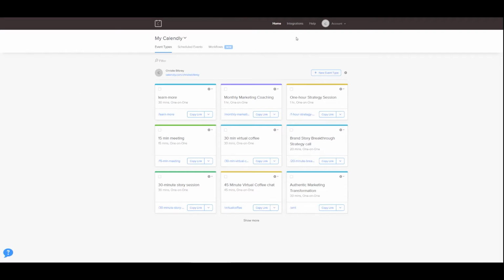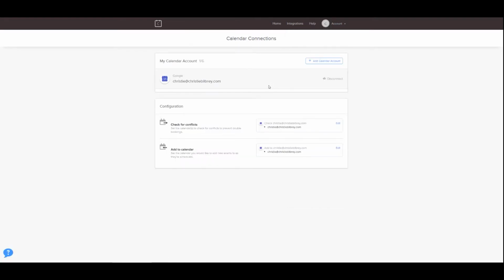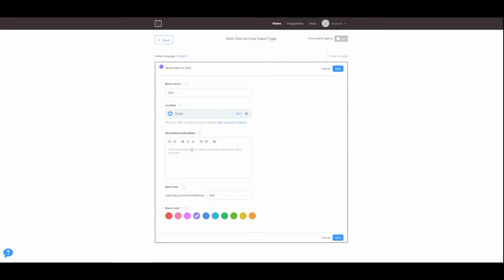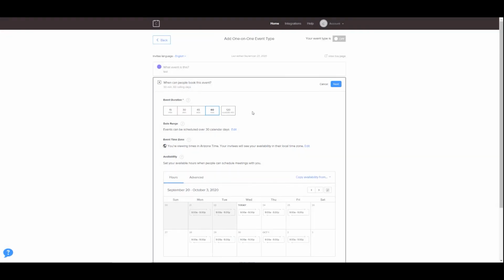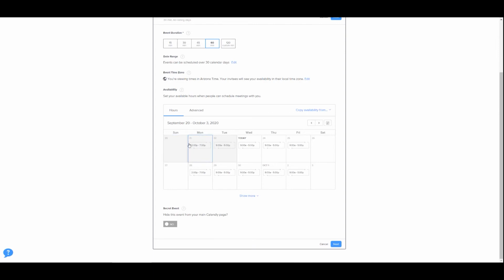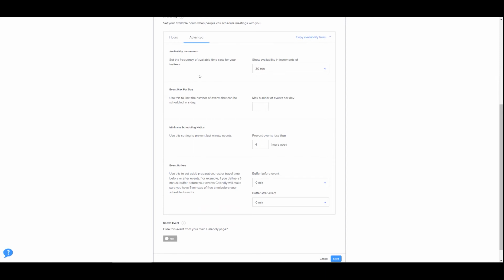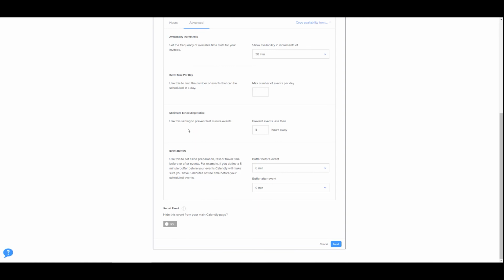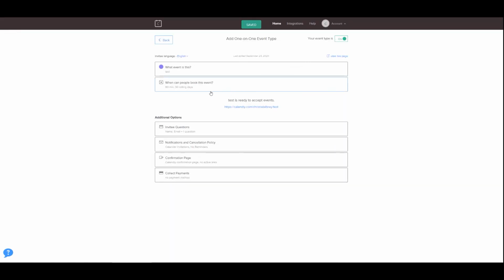How to set up availability in Calendly (2020)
This Calendly tutorial will clear up any confusion about setting up your availability by walking you through each step and explaining exactly what it all means.

Chapters:

00:00 Where to watch my Calendly overview video
01:00 How to adjust your time zone
02:04 How to connect Calendly to your online calendar
03:18 How to create a new event type on Calendly
04:30 How to make your event type a Zoom call
05:29 How to set up your availability on Calendly and an explanation of what each feature means
11:14 How to set up advanced availability features and explanation of what each means
16:22 How to get my help to quickly set up your Calendly so that it’s ready to use

If you would like me to help you quickly set up your Calendly as well as provide any needed trainings, you can schedule a free 20-minute consult

This tutorial is a follow-up video to my Calendly overview video.

Get my cheat sheet to build trust with your audience faster by becoming a better storyteller